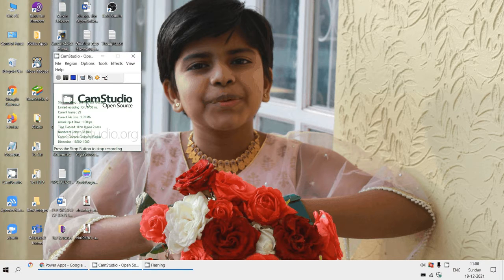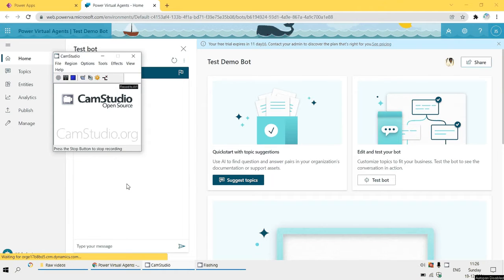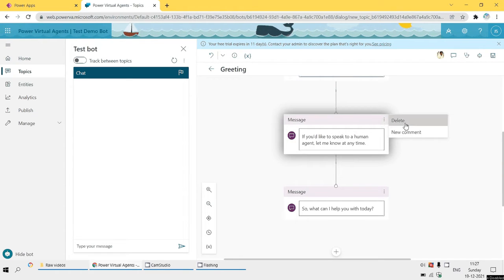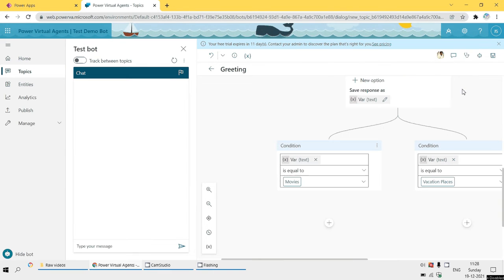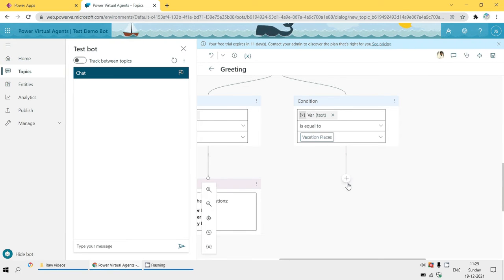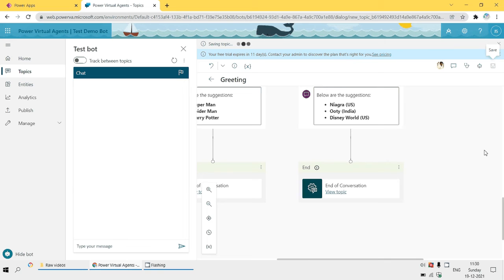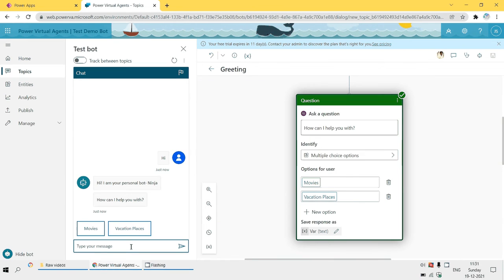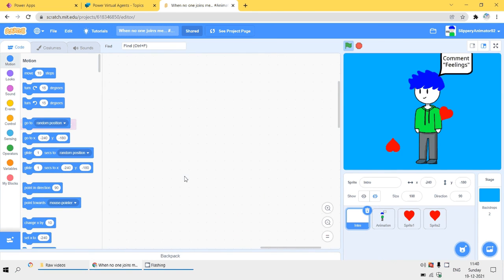ChatBot using Microsoft Power Virtual Agent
In this video, You can learn how to make ChatBot using Microsoft Power Virtual Agent